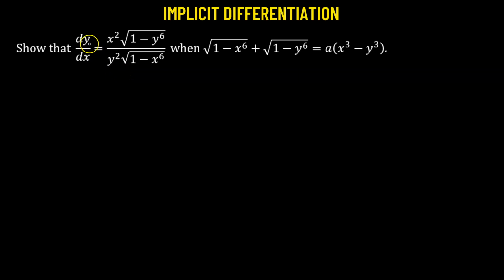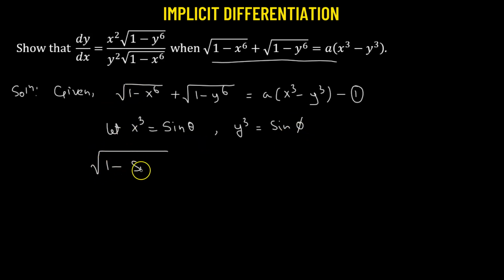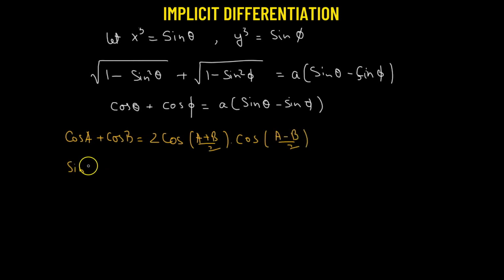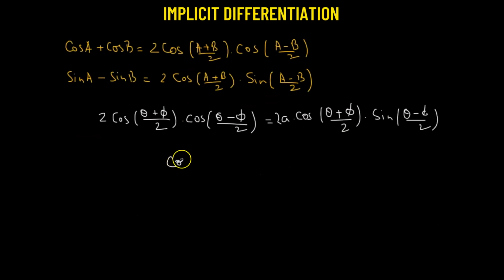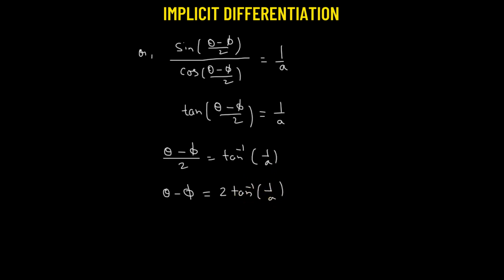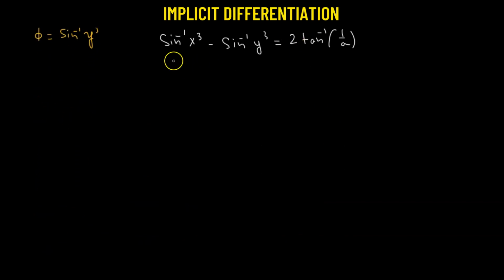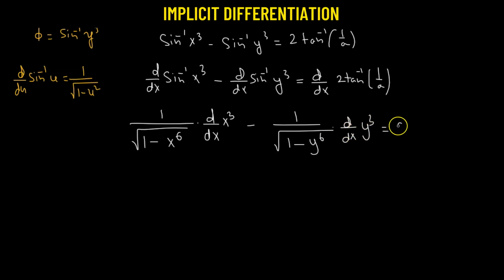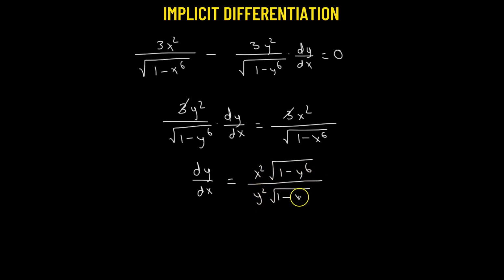9.32 | Differentiation | Derivative of an Implicit Function